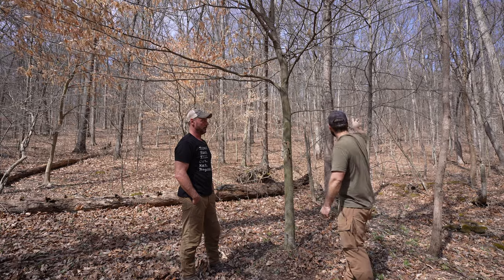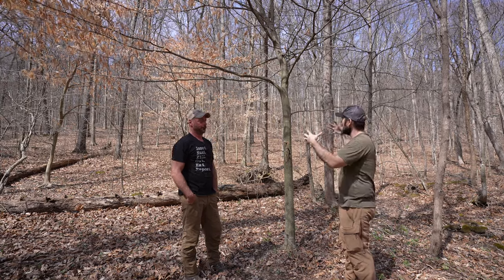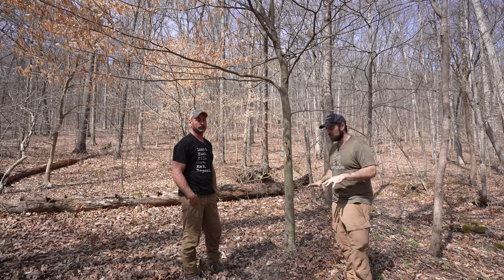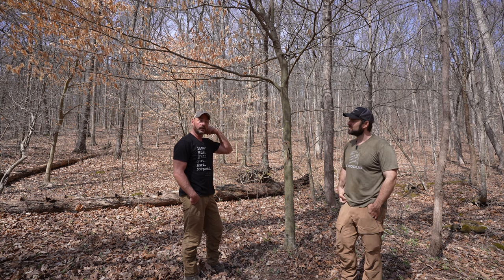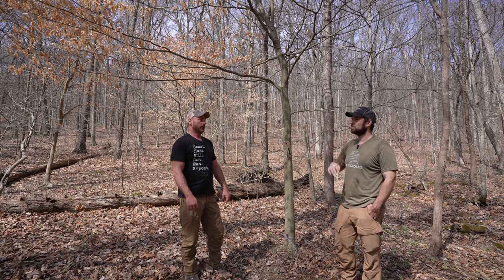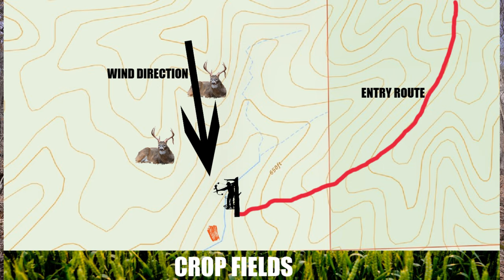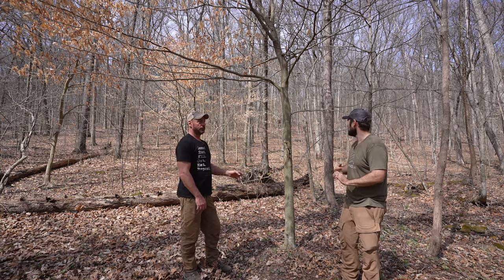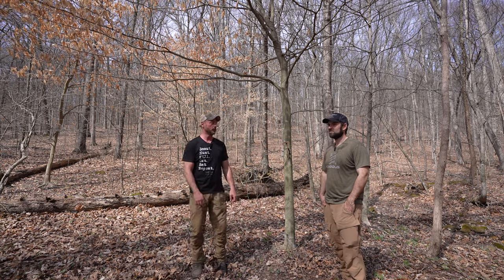How to Conquer Hill Country Thermal Hubs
In this video Josh Teulker and Gary Grunow go over how they like to hunt hill public land hill country thermal hubs for big deer.